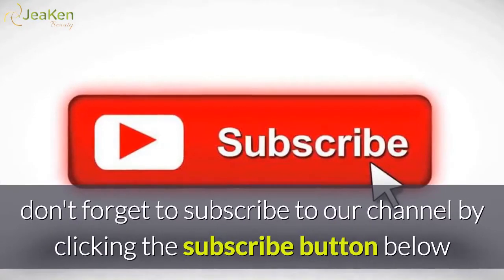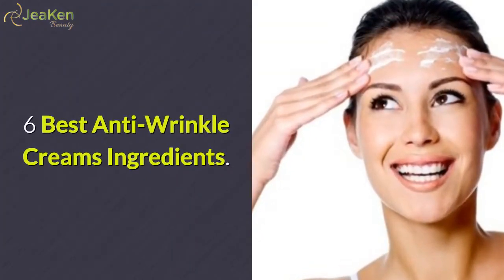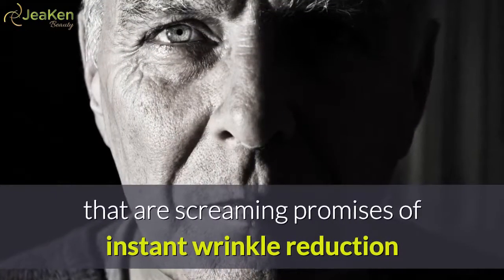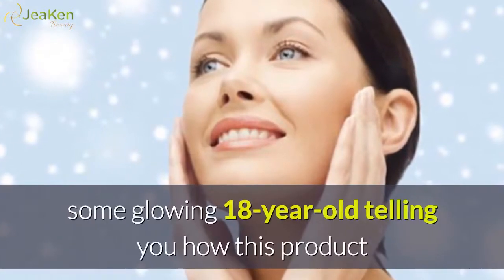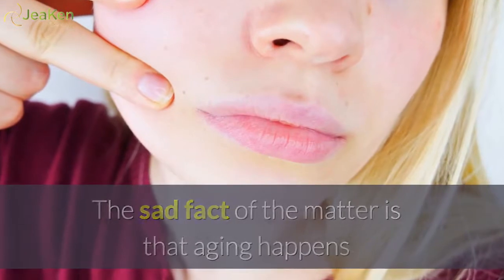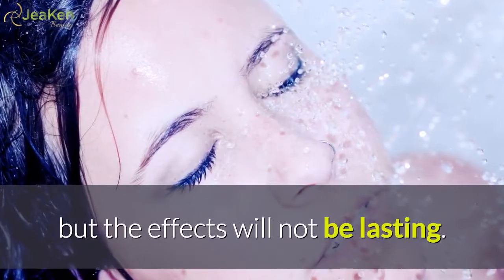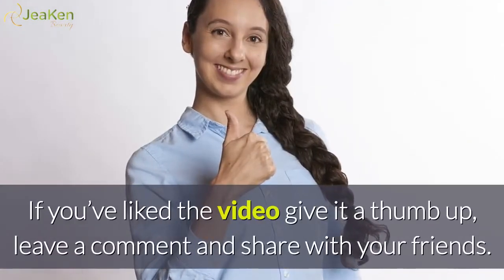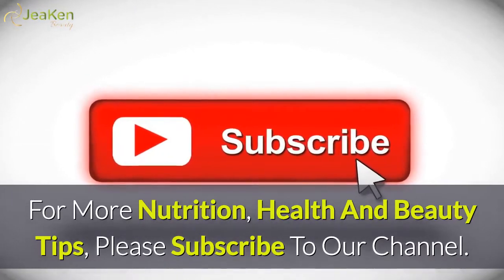6 Best Anti-Wrinkle Creams Ingredients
6 Best Anti-Wrinkle Creams Ingredients.

If you have walked down the skin care products aisle of any drug store or discount department store lately, you know that there are hundreds (maybe thousands) of creams and lotions that are screaming promises of instant wrinkle reduction or sure-fire wrinkle prevention.

You can hardly turn on the television without having some glowing 18-year-old telling you how this product or that product can give you skin just as beautiful and wrinkle free as hers. Right!

The sad fact of the matter is that aging happens if you live long enough and with aging comes wrinkles. Some of these anti-wrinkle products may help your skin look better temporarily but the effects will not be lasting.

All over-the-counter anti-wrinkle creams contain one of more of the following ingredients:

#1. Retinol: This was the first antioxidant to be widely used in nonprescription. It is a vitamin A compound.

#2. Hydroxy acids: These are synthetic versions of fruit based acids. They are exfoliants and serve to remove dead skin and promote the bodys production of new skin.

#3. Coenzyme Q10: This is a nutrient that whose purpose is to promote energy production in cells.

#4. Copper peptides: Copper is an element that is present in every cell of the body. Copper is combined with small fragments of proteins called peptides and this combination is what is sometimes applied to the skin.

#5. Kinetin: Kinetin is a factor in the growth of plants. It is supposed to help the skin retain moisture.

#6. Tea extracts: Extracts from green tea, black tea and oolong tea contain antioxidant and anti-inflammatory properties.

How much of any of the above listed ingredients that are contained in skin products will have a direct affect on the products effectiveness as well as on its price.

Products that contain sufficient amounts of these ingredients might provide very small improvements to the skin if used long enough and often enough.